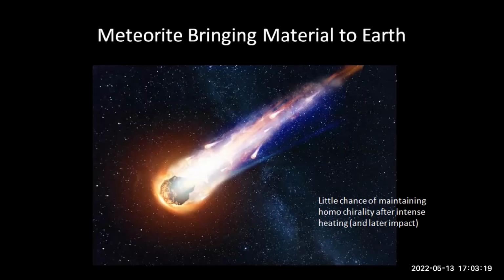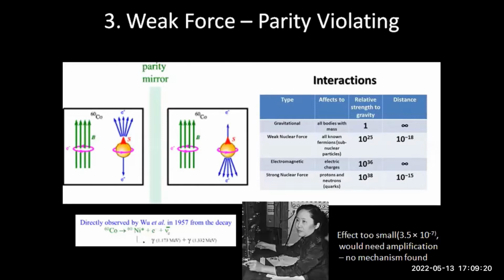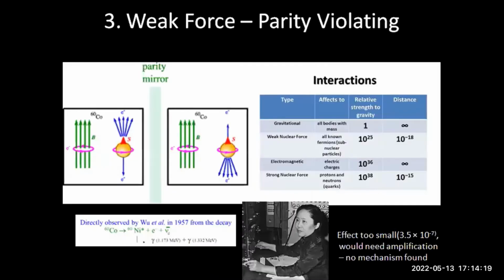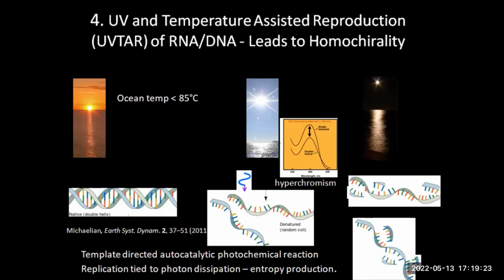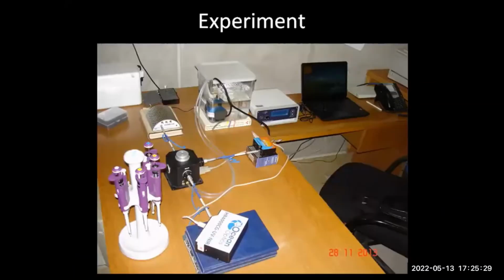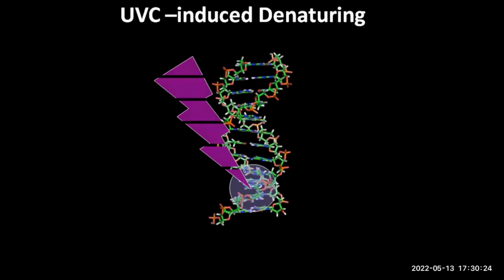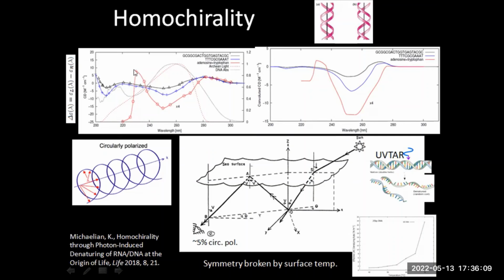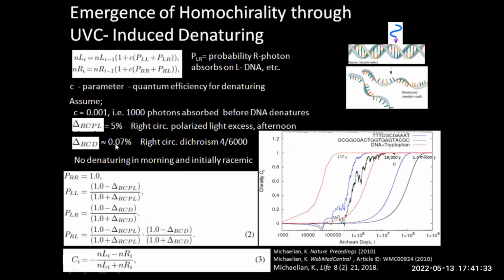Class 05 13 2022 Part2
The Homochirality of Life, Part 2